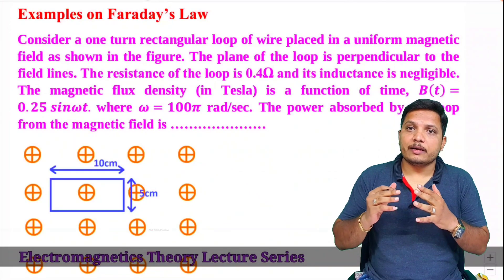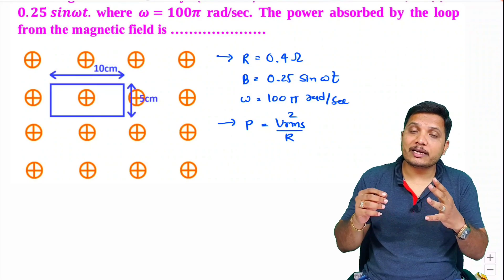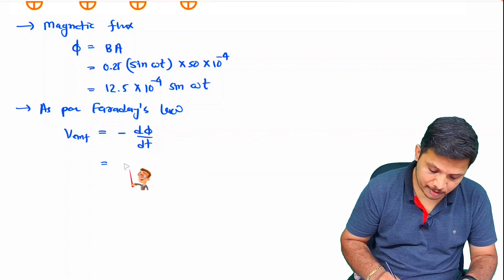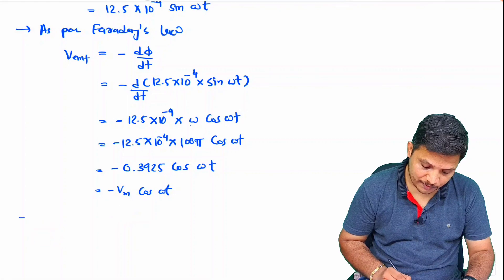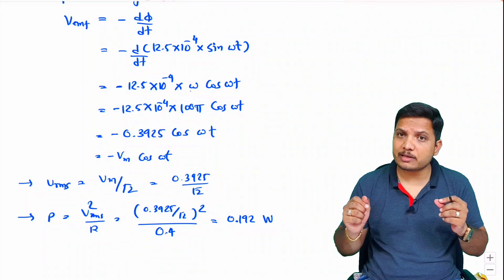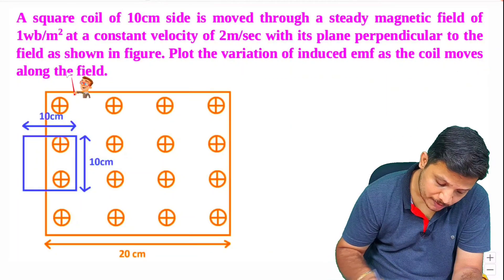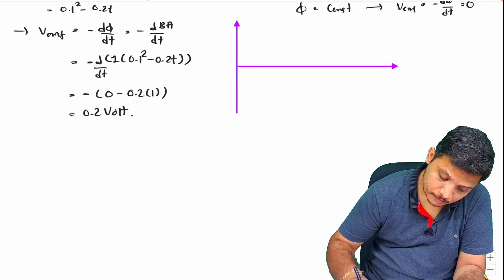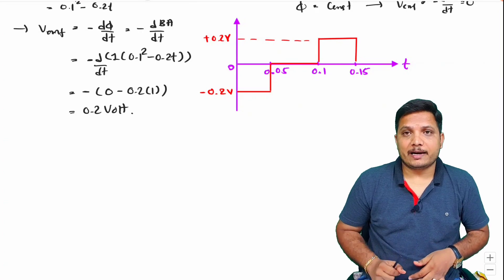2 Faraday's Law of Magnetic Induction: Solved Examples | Electromagnetics Theory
Faraday's Law of Magnetic Induction is covered by the following timestamps:

0:00 - Electromagnetic Lecture Series - Examples of Faraday's Law of Magnetic Induction
0:28 - 1 - Example of Faraday's Law of Magnetic Induction
5:41 - 2 - Example of Faraday's Law of Magnetic Induction

Faraday's Law of Magnetic Induction is covered by the following Outlines:

0. Electromagnetics Theory
1. Faraday's Law of Magnetic Induction
2. Examples of Faraday's Law of Magnetic Induction